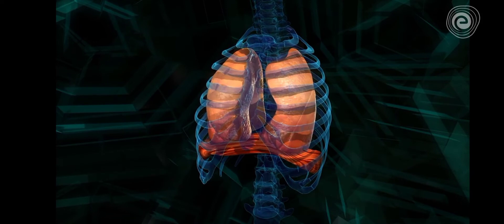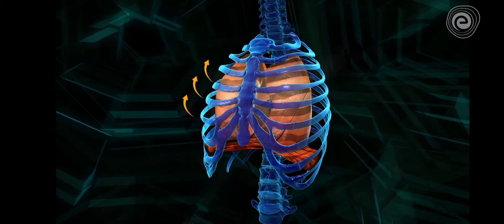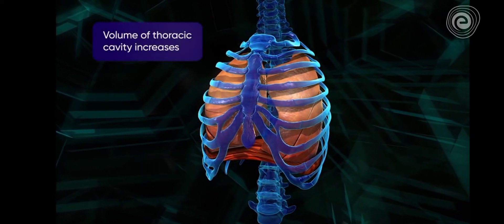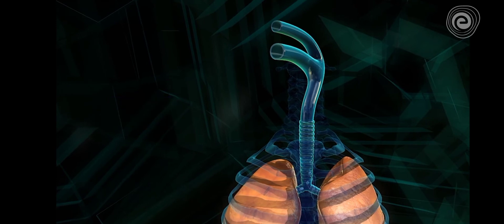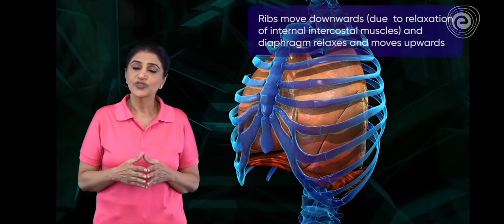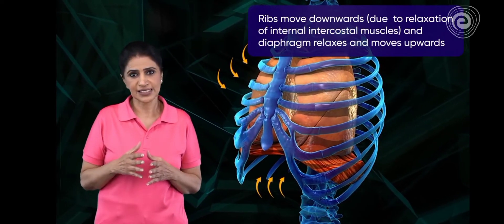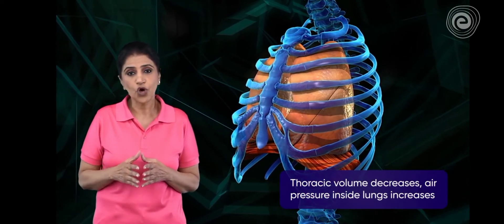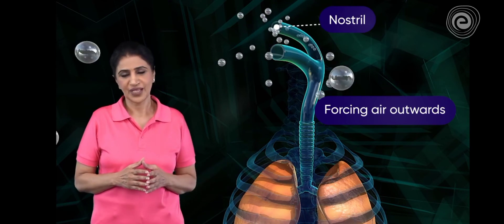mechanism of breathing in human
When the lungs inhale, the diaphragm contracts and pulls downward. At the same time, the muscles between the ribs contract and pull upward. This increases the size of the thoracic cavity and decreases the pressure inside. As a result, air rushes in and fills the lungs.